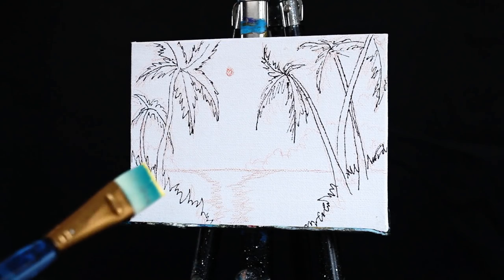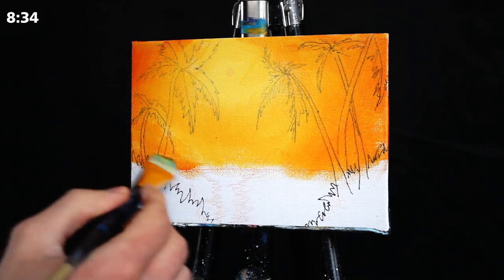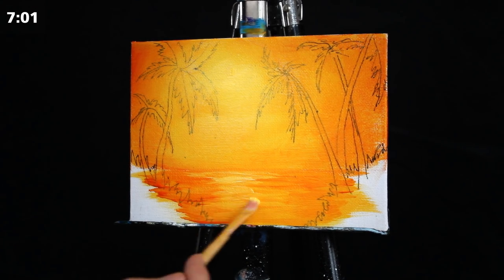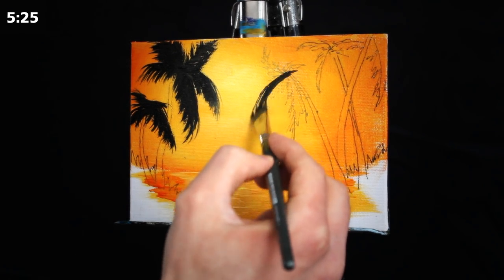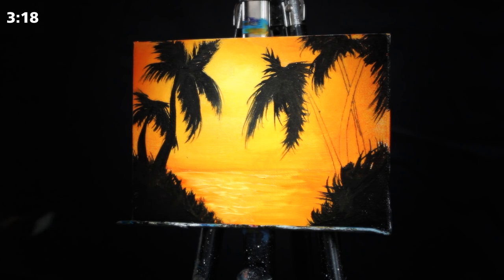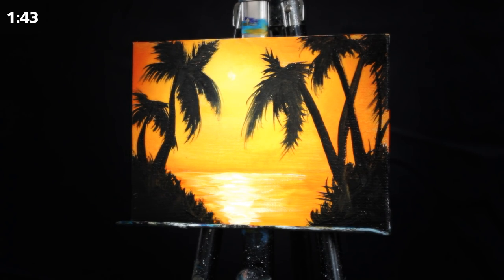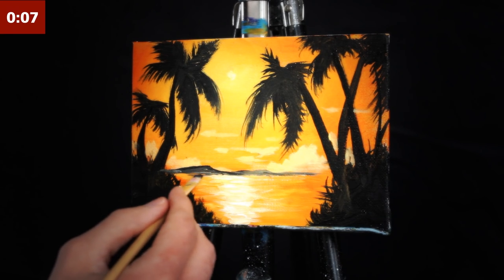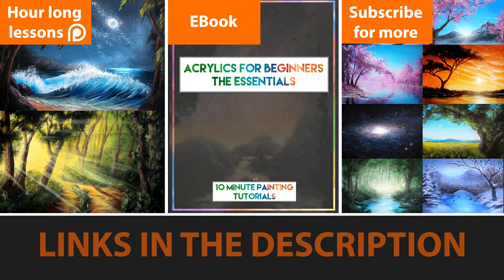Painting A Beach Sun Set with Acrylics in 10 Minutes!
Today we paint a beach sunset reflecting in a lake with large silhouetted palm trees in just about 10 minutes! This is a real time acrylic landscape painting tutorial.

Paints:
PRIMARY RED (By: Liquitex Basics)
(US /CAN
PRIMARY YELLOW (By: Liquitex Basics)
(US /CAN
MARS BLACK (By: Liquitex Basics)

To try additional colours we recommend:
48 PIECE ACRYLIC PAINT SET (By: Liquitex Basics)

Brushes:
MEDIUM ROUND HEADED BRUSH (Artist’s Loft)

RAKEBRUSH (Homemade but purchasable)
Here is how I made mine:

Water:
Um..tap..

Other:
8”x10” CANVAS PANELS 12pk
(US /CAN
66”ADJUSTABLE EASEL